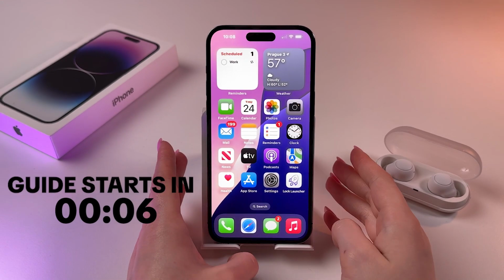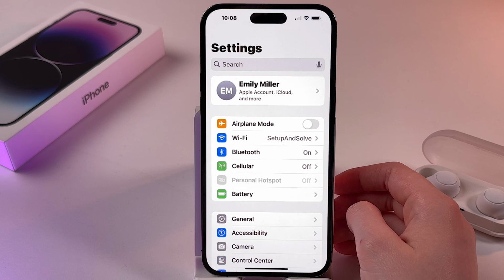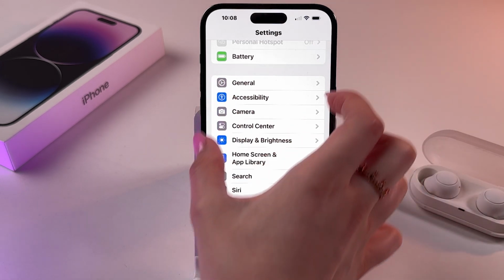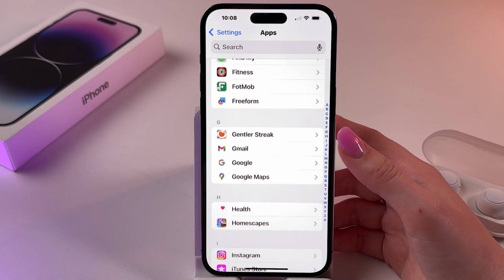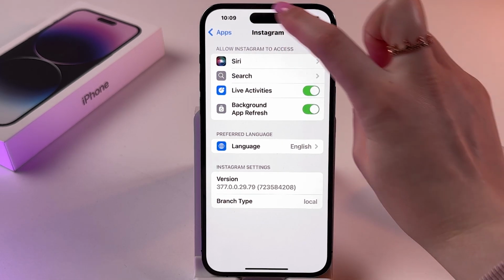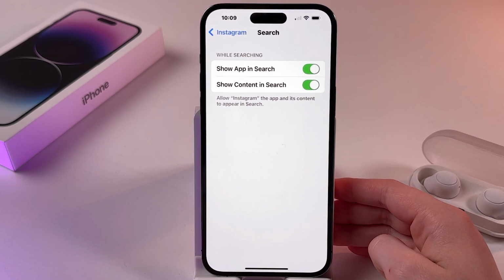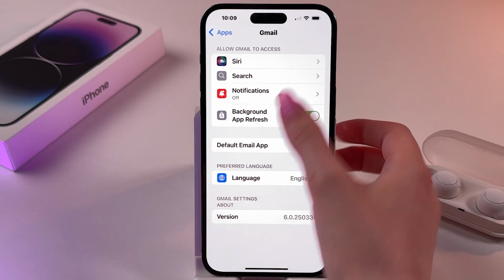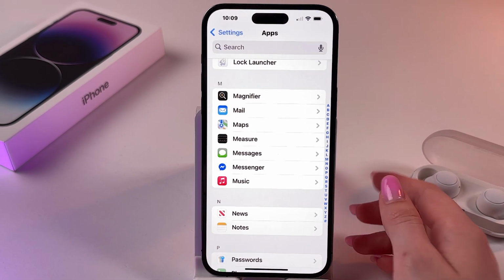How To Find App Settings on iPhone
Explore the simplified steps to navigate the freshly organized settings on your iPhone with iOS 18. Whether you're looking to tweak your Facebook settings or adjust permissions for any app, this guide has got you covered. Discover an easy, intuitive way to manage app settings, ensuring your apps function just the way you prefer! Dive into the video to grasp these user-friendly tips — perfect for enhancing your iPhone's functionality.

This video also covers the following topics:
Discover iPhone App Settings in iOS 18
Adjust Settings for Any iPhone App Easily
How to Locate Installed Apps’ Settings on iPhone